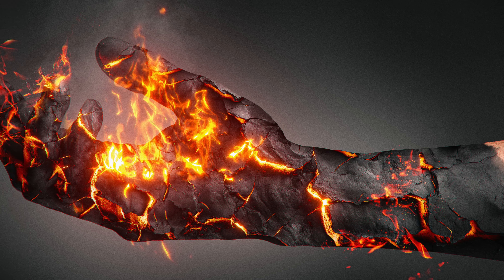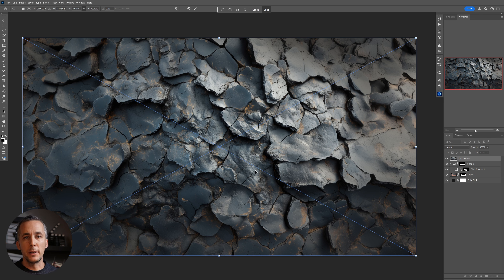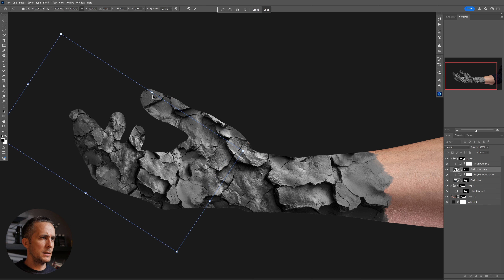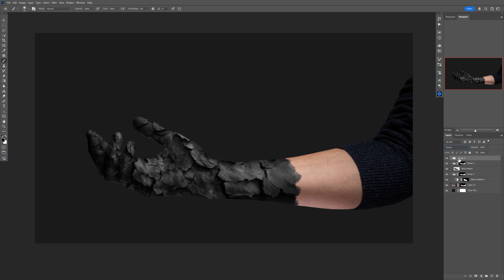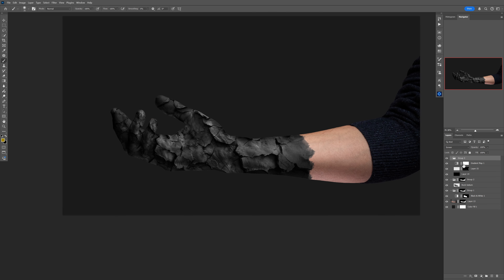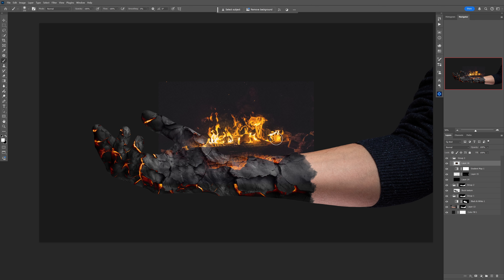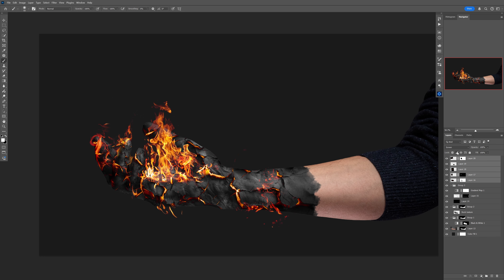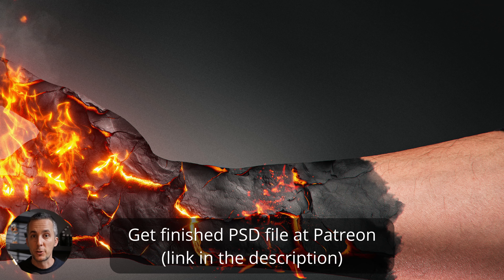Fire / Burning Effect in Photoshop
Learn how to create amazing fire/burning effect in Photoshop easily.